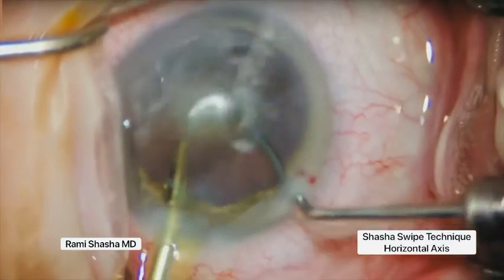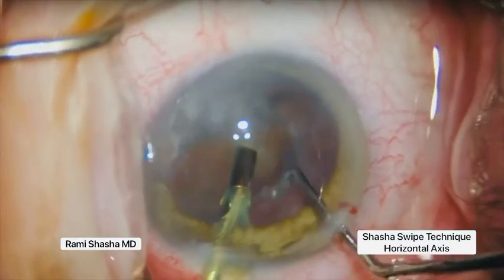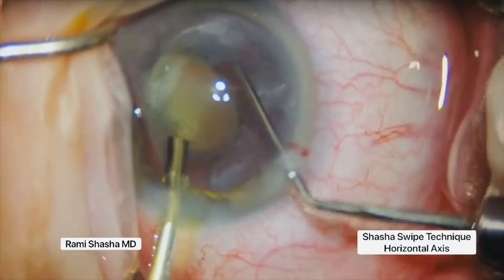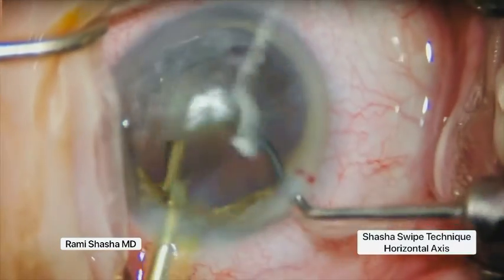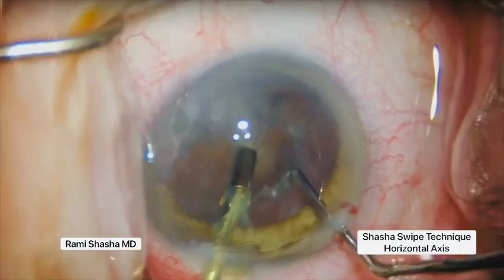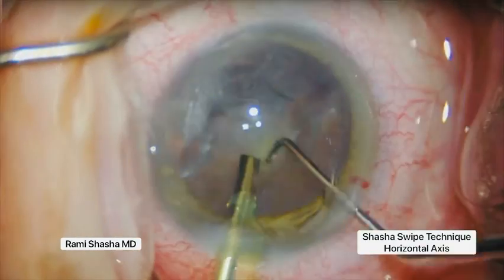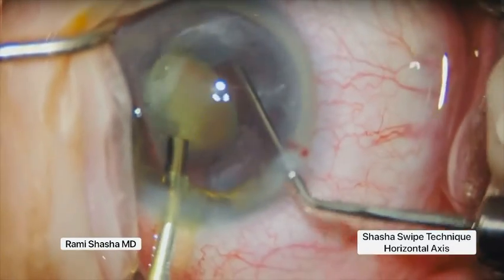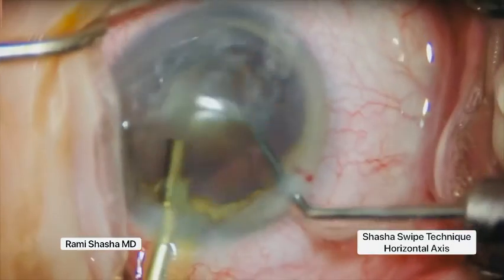Shasha Swipe Technique - Horizontal Axis